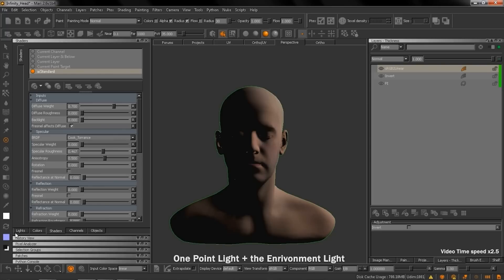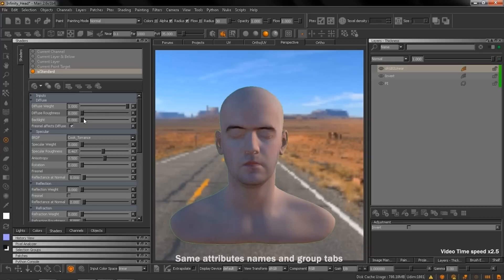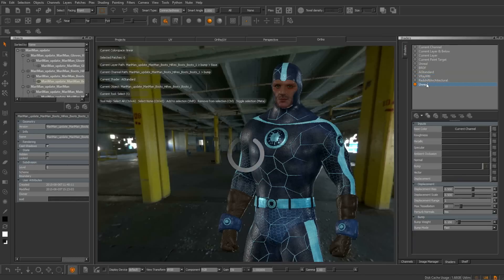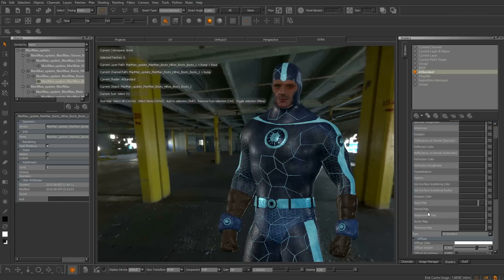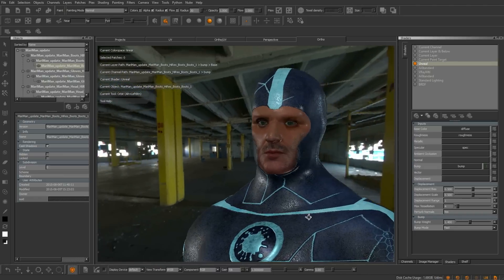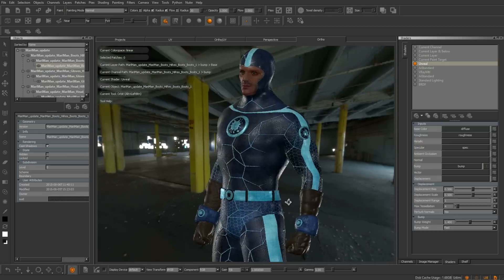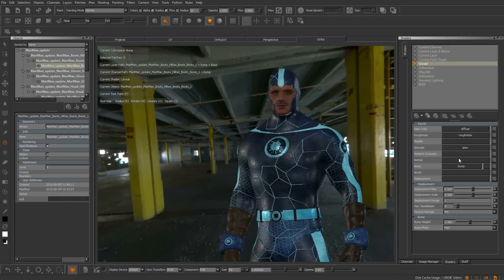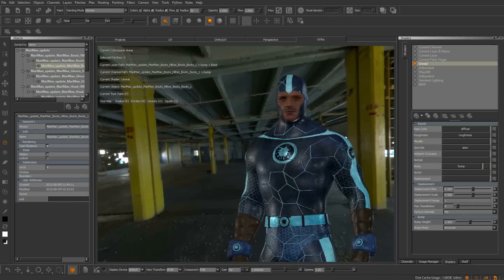Mari 3.0 | New Shader Support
A quick overview of Arnold, Redshift, Vray and Unreal shader support in MARI.